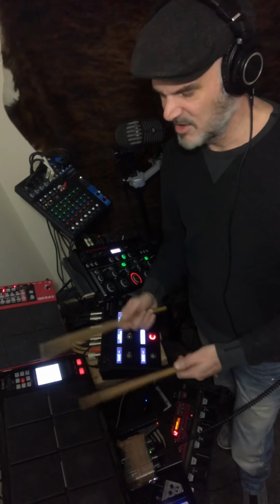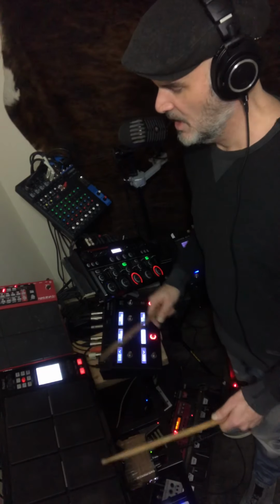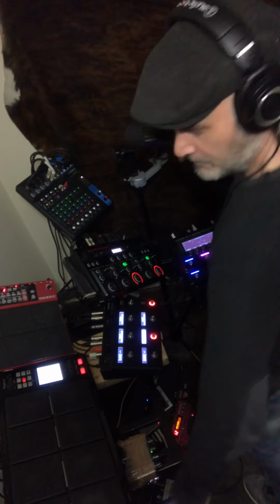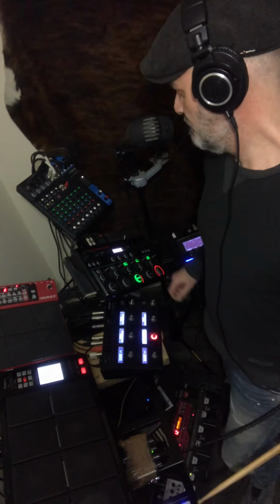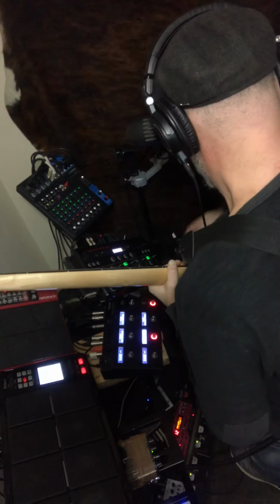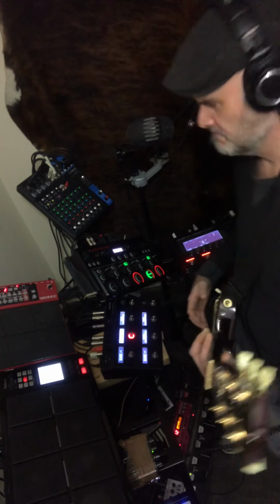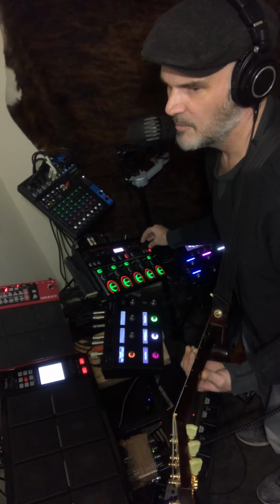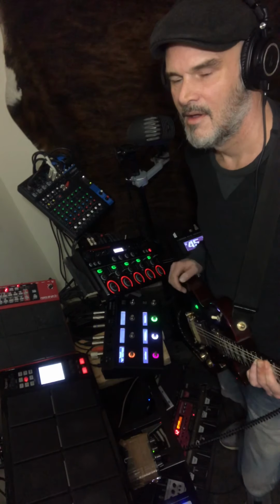Holloway session 1, how to use Boss RC300+RC505+GT1000+SPD30 in the mix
Ok, so we’re off!! ..my brain hurts but I had the idea.. the Holloway sessions(!!) will hopefully be a fly on the wall series behind the scenes of how I’m building my mixes using a DAWless rig straight into iPhone (for now) in preparation for live performances later in the year

This first first video is a bit longer as it covers some fundamentals but following videos should be around 15mins or so as we get into the nitty gritty, we’ll see.. at least something you can watch whilst on the toilet or commuting maybe..

Anyhoo, this first session is about why & how to use 2 loop stations as a live production tool you can use with you’re gear & your style... hope it’s useful (sorry this first one’s a bit wafflly but needed to cover routing & there’s loads of tips interrupting along the way).